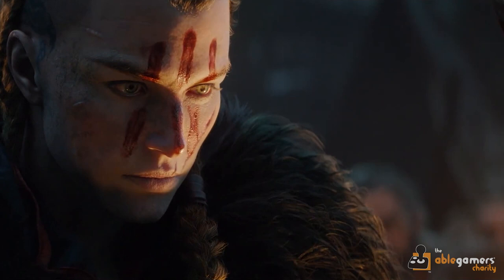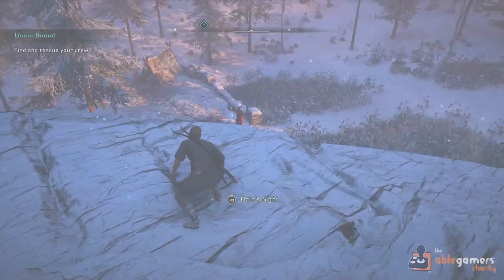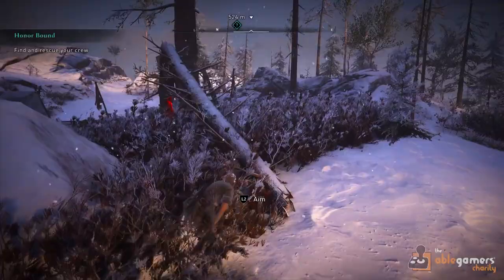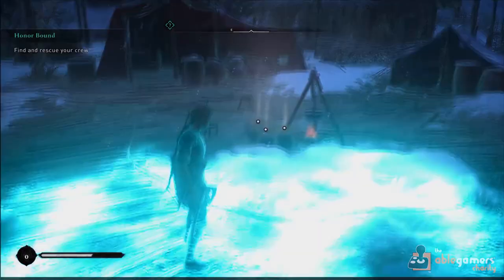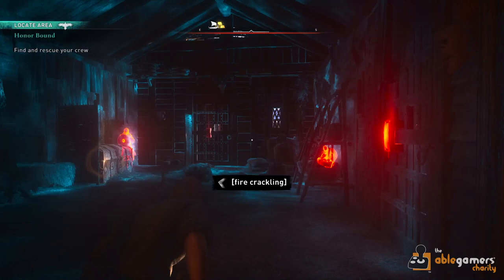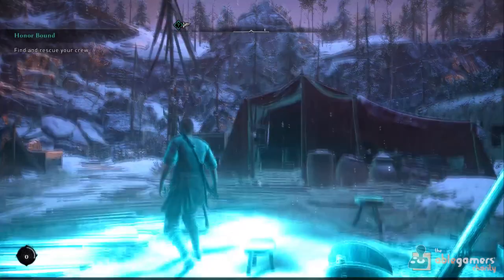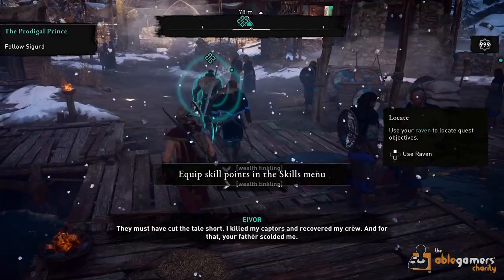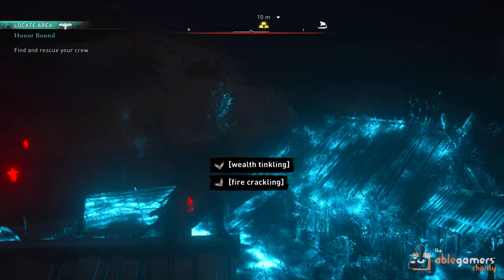Assassin's Creed Valhalla Odin's Sight Accessibility | Accessible Options Spotlight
Ubisoft's Assassin's Creed Valhalla includes the Odin's Sight feature, an evolution of the Assassin's Creed franchise's Eagle Vision feature. Odin's Sight has a number of accessibility benefits to players which AbleGamers explores in this Accessible Options Spotlight.

The AbleGamers Charity creates opportunities that enable play, in order to combat social isolation, foster inclusive communities, and improve the quality of life for people with disabilities. Follow us on: